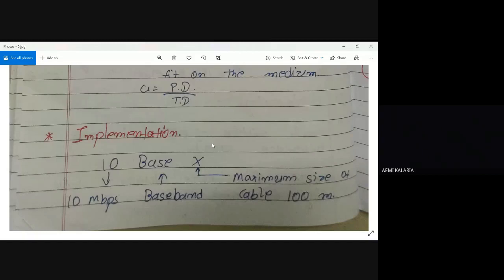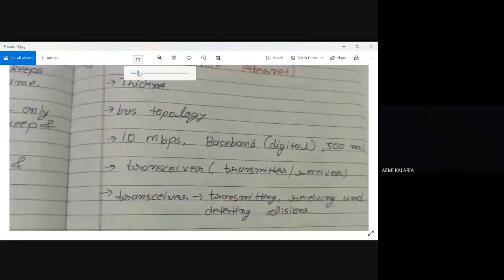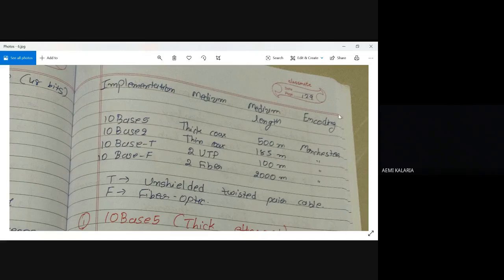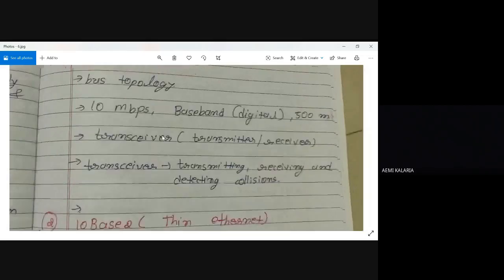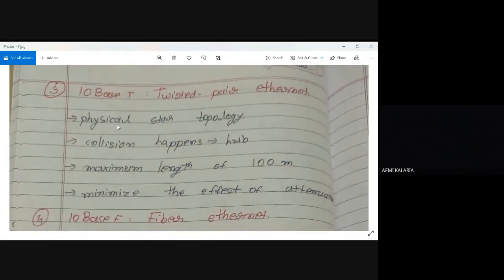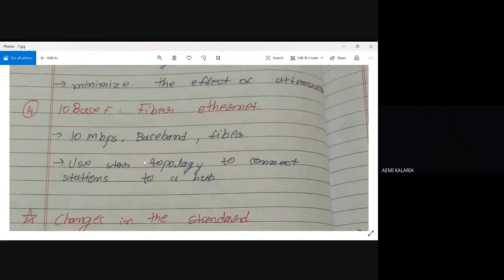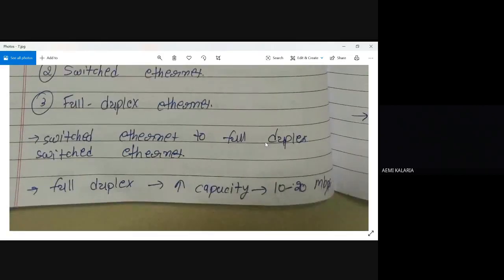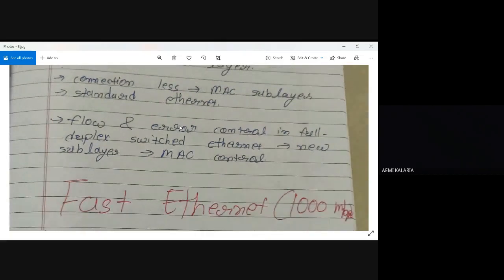Computer Networks Standard Ethernet Part-2